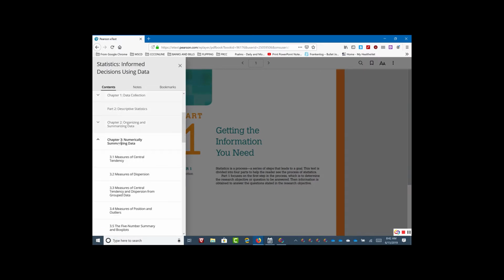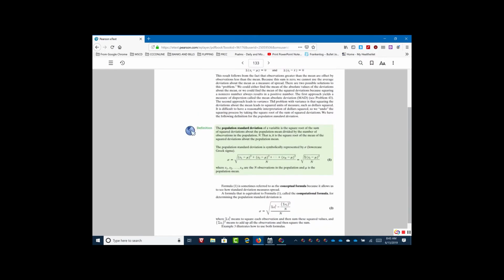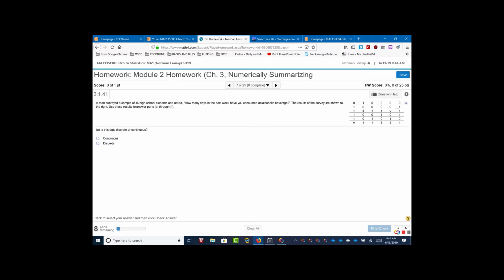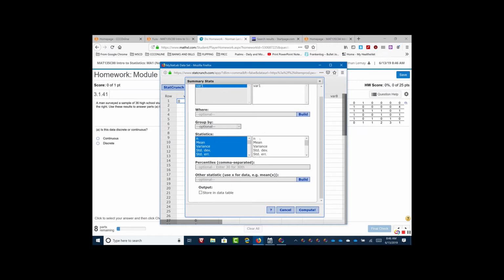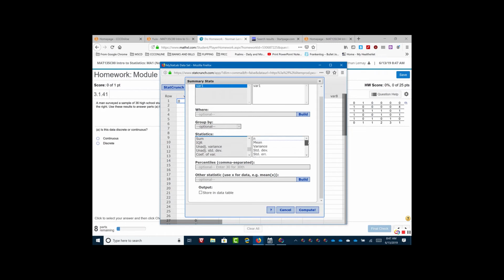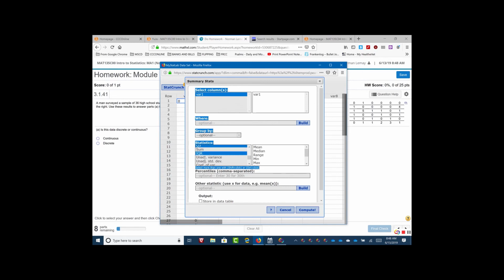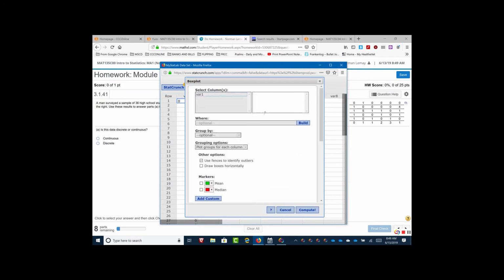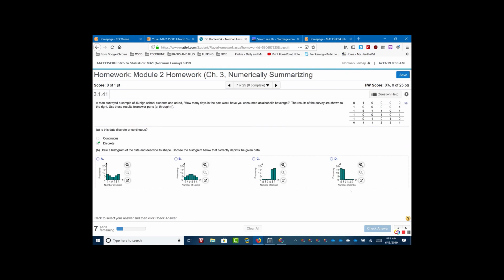computing summary stats with stat crunch